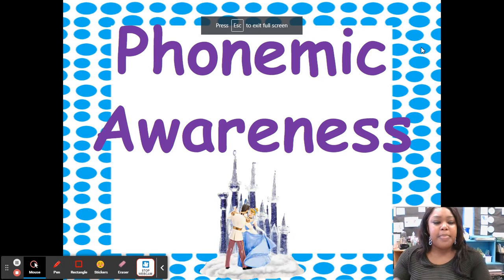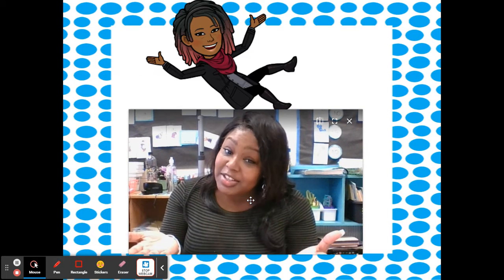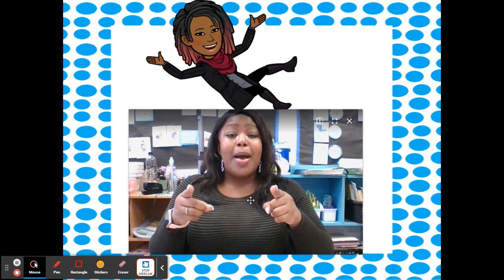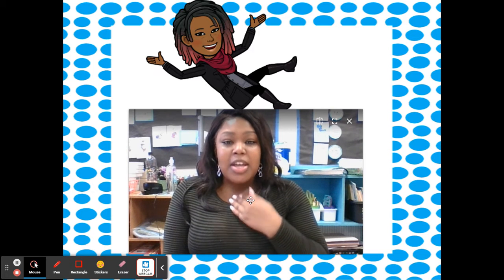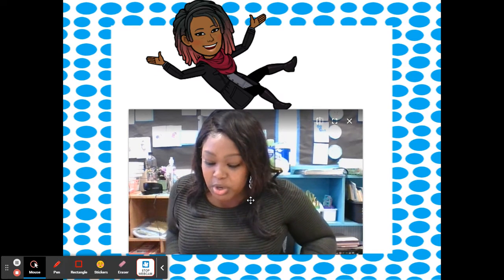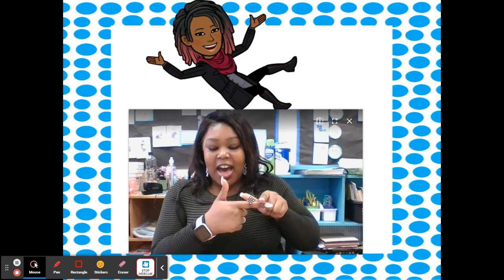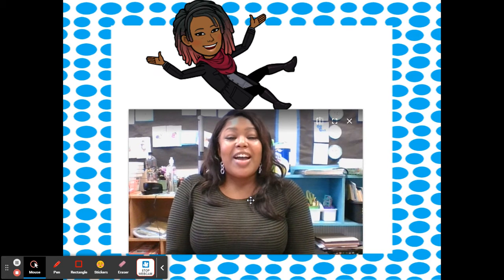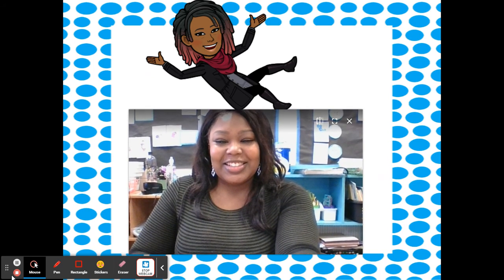Phonemic Awareness 5.6